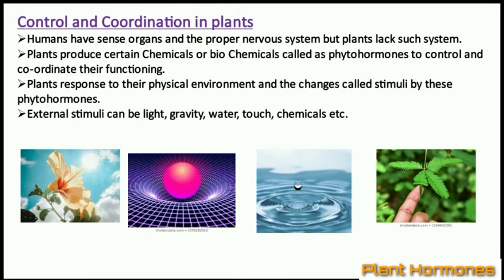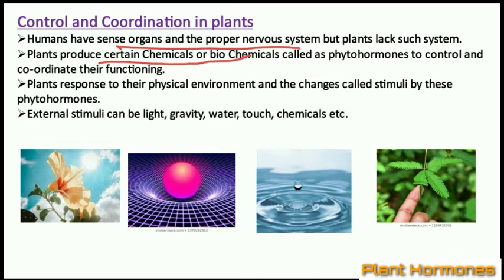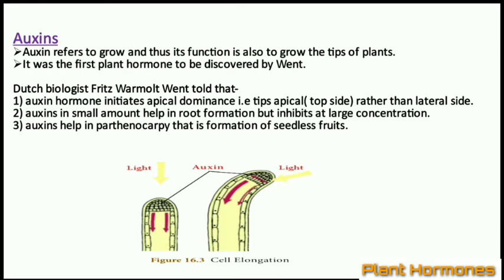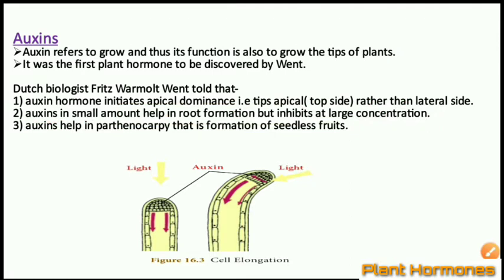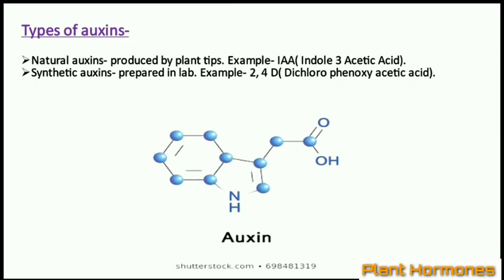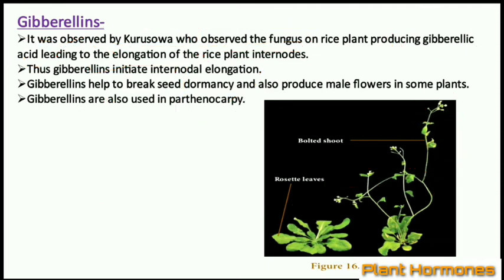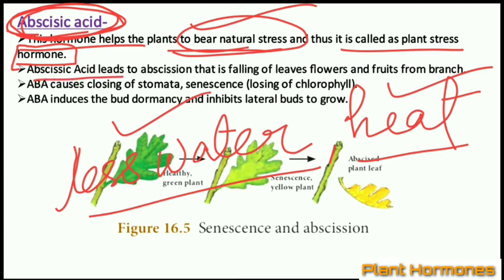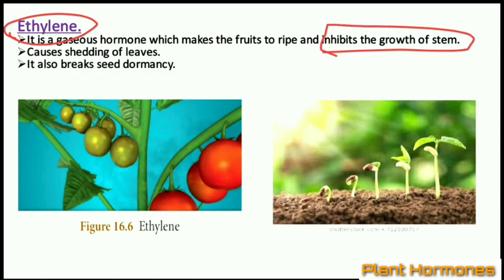Plant Hormones, Control and Coordination part 5, CBSE Science Class X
Control and Coordination in plants

Humans have sense organs and the proper nervous system but plants lack such system.

Plants produce certain Chemicals or bio Chemicals called as phytohormones to control and co-ordinate their functioning.

Plants response to their physical environment and the changes called stimuli by these phytohormones.

External stimuli can be light gravity, water, touch, chemicals etc.

Plant Hormones(phytohormones)

These are organic bio chemicals released in relatively low quantity which controls and coordinates the functioning of the plants.

Types of plant hormones-

1) auxin.  2) cytokinins.     3) gibberellins.  4) abscisic acid (ABA)

5) ethylene

References- NCERT Science Class 10, Tamil Nadu SCERT science 10

Images by - gettyimages, alamy,shutterstock, 123rf,dreamstime.com, istock , googleimages etc

the respective images purely belong to their owners.